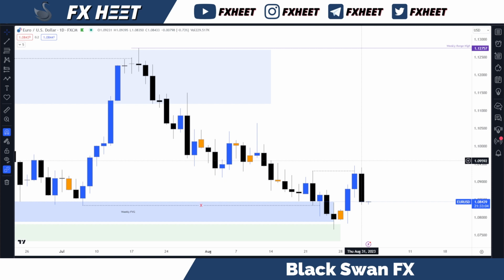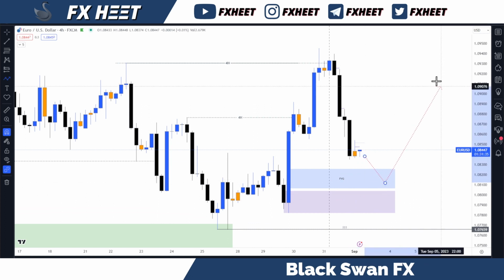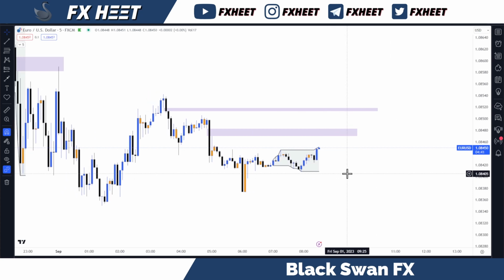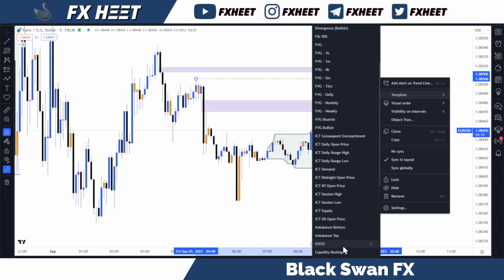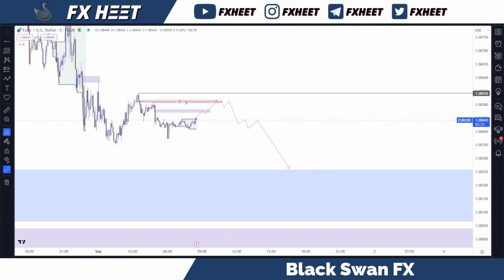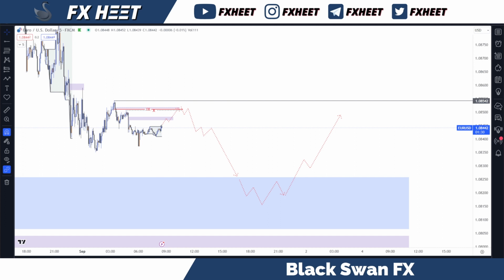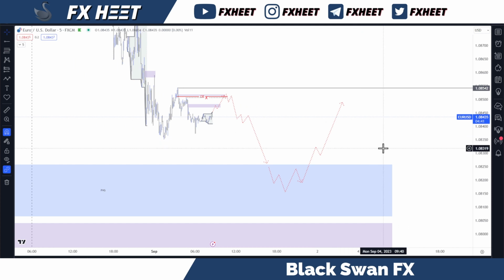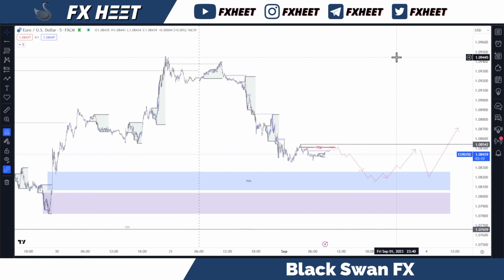Daily Analysis For EURUSD - September 1, 2023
Are you having difficulties finding your directional bias?  Are you missing trades?

I am a Smart Money Concepts trader and as I started to do regular analysis throughout the day, I decided that I will start doing a weekly top-down as well.
I primarily trade EURUSD, so I will only focus on analyzing DXY & EURUSD.
And hopefully this can help you to analyze the market more clearly.

This will ensure that you are notified and don't miss any new videos.

If you want to learn how to trade Smart Money check out ICT videos.